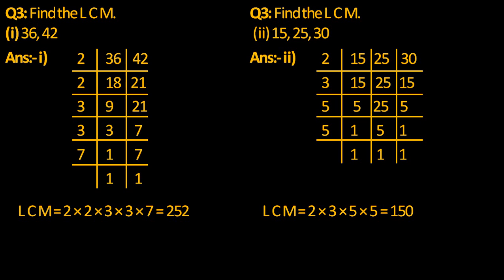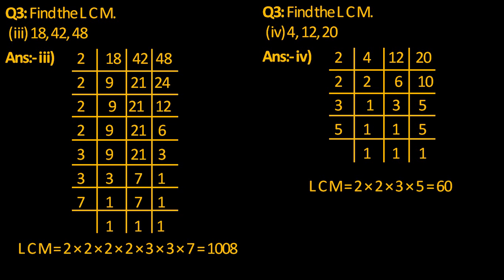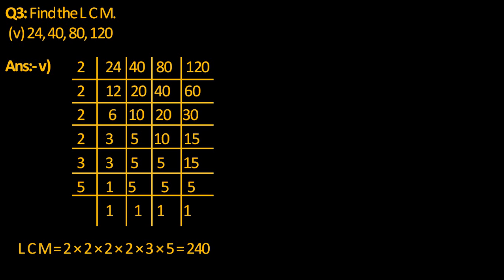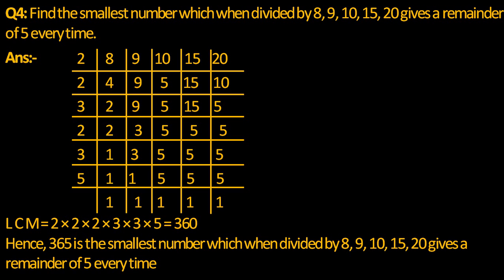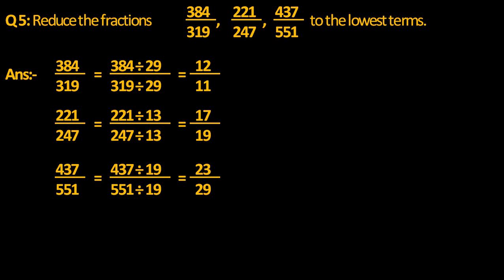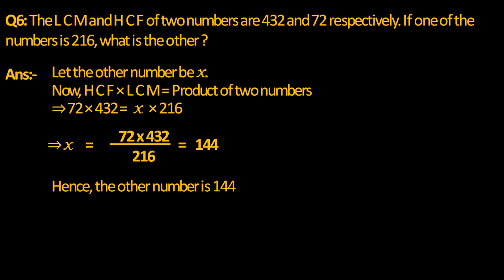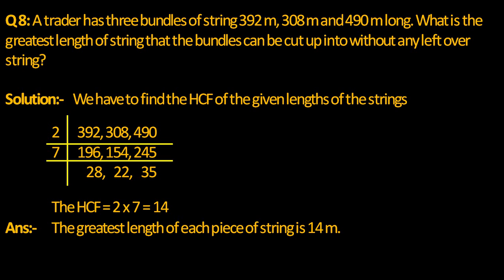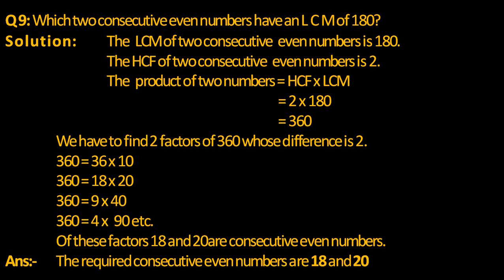PART 9 VII HCF & LCM